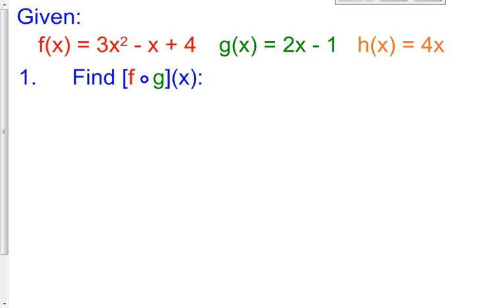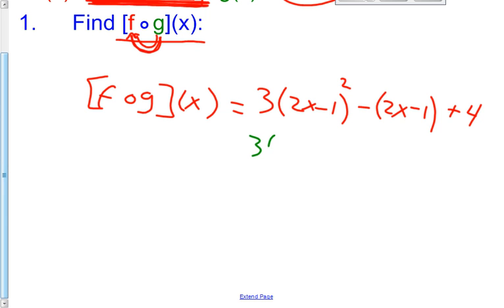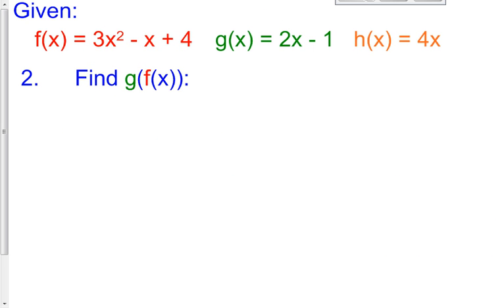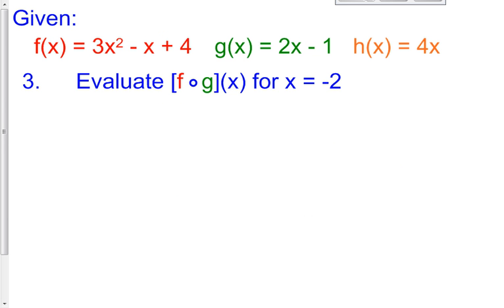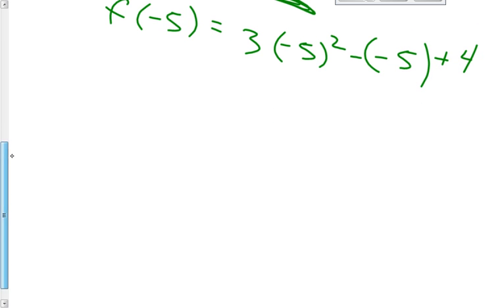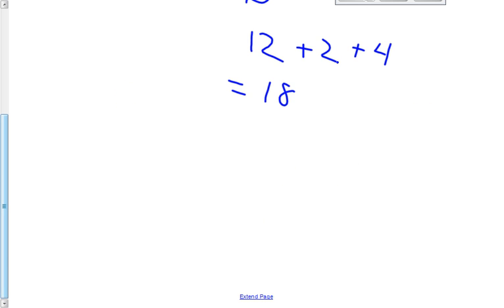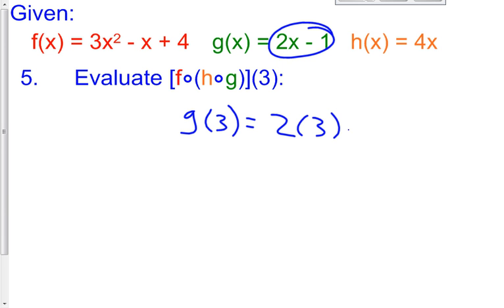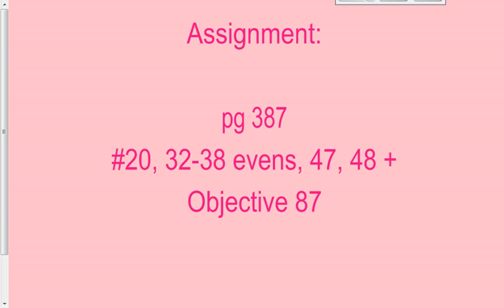7 7 B Composites of Functions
This lesson explains the relationship of composite functions.